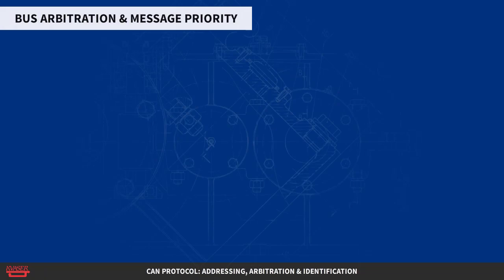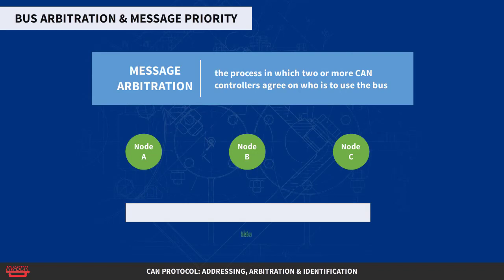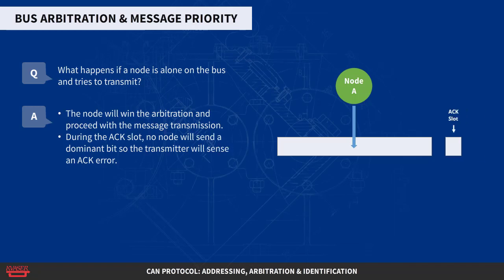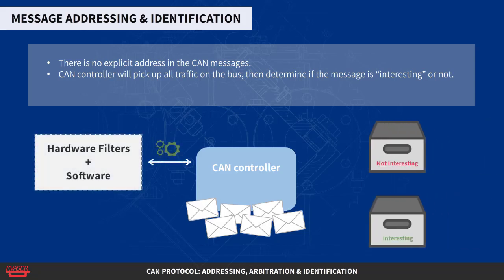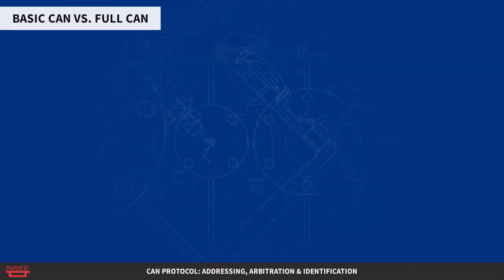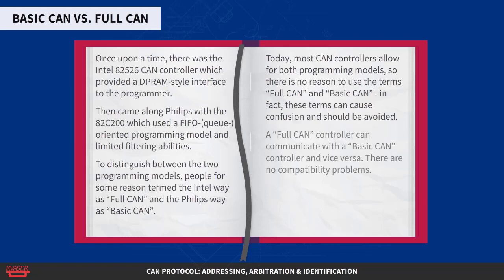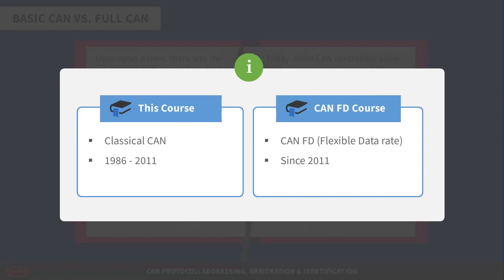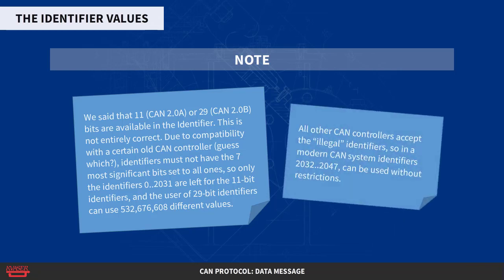Kvaser CAN Protocol Course: Addressing, Arbitration and Identification (Part 3)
This tutorial is a part of video series that will walk you through the basic of the CAN Protocol and how to get started.
In this video, we'll review the addressing, arbitration, and identification or in other words,  how the message reaches the controller.

To access the full video course with quizzes, Q&A forum, PDFs, and more,